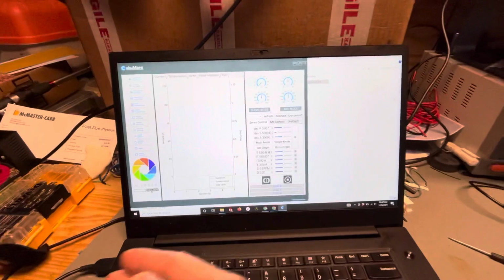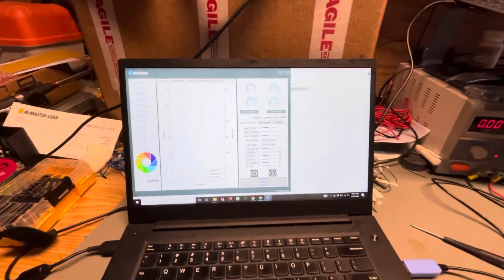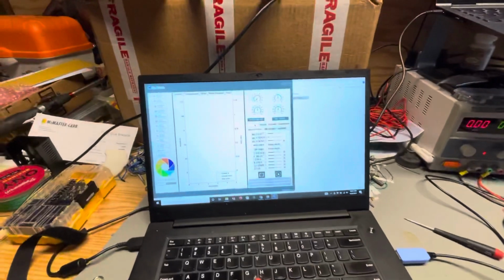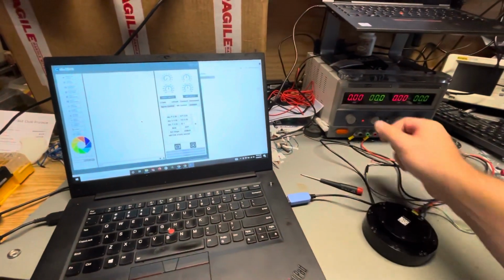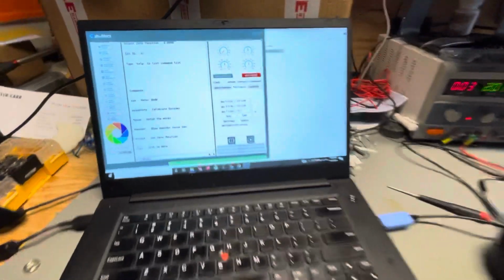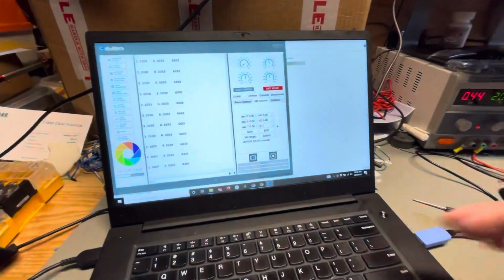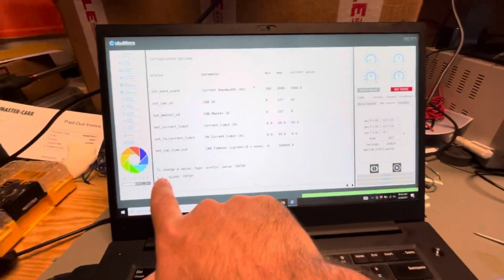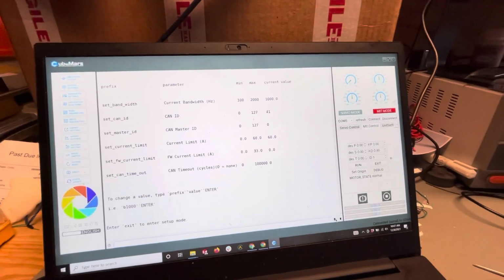Calibrating encoder and setting CAN_ID on a T-motor AK series actuator using CubeMars SW.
Was having trouble modifying any parameters via UART on the new t-motor AK80-9 actuators. They have a new motor controller with updated firmware from the previous versions. Here’s how I’ve gotten it to work.